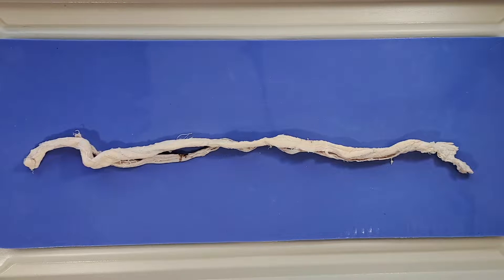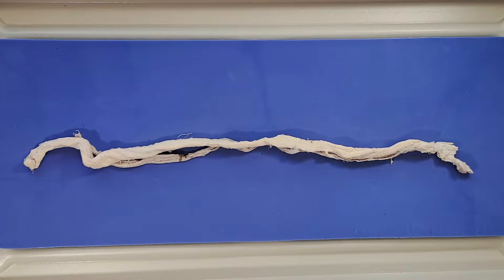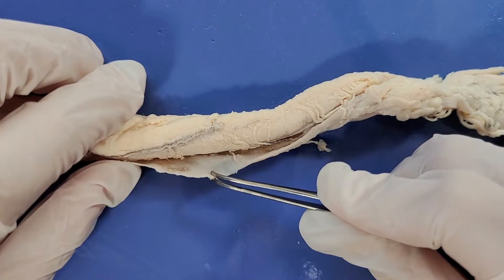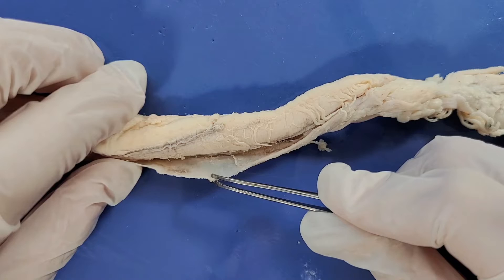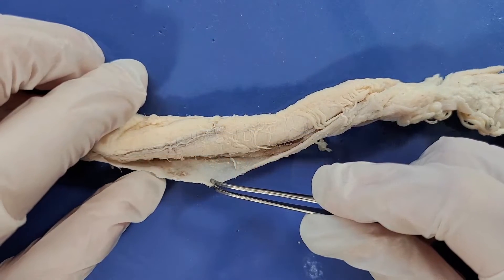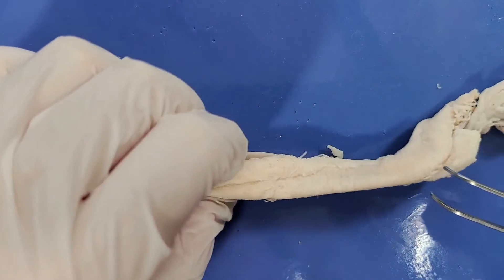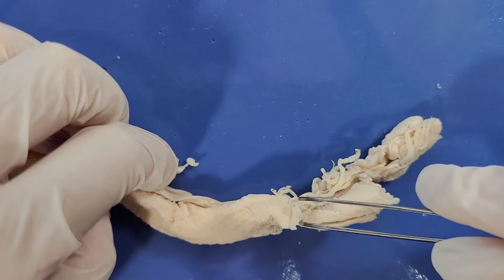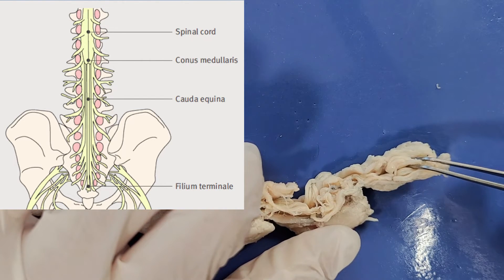Spinal Cord Dissection || Shiver Down My Spine [EDU]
What’s inside your spine? Learn how to dissect a spinal cord in this video, which covers the external and internal anatomy and physiology of the spinal cord. In this simple dissection, you’ll learn various parts of spinal cord anatomy and how it functions.

The spinal cord is a vital part of the human body. Without it, you wouldn’t be able to move. But what’s inside of them? How does it work? Also, did you know that there’s three layers surrounding the spinal cord? In this video, you’ll learn general information about the spinal cord, which will be tied into its anatomical structures.

This dissection lab is for anyone who is curious about spinal cord anatomy, wants to cover spinal cord anatomy for a course, missed the spinal cord dissection during biology class, or just wondered, “What’s inside my spine?”. The video will teach you how to dissect a spinal cord step by step, and review the external and internal anatomy of the spinal cord.

In this video, we’ll cover the following structures:
Vertebral column
Meninges
Dura mater
Arachnoid mater
Subarachnoid space
Pia mater
Denticulate ligaments
Conus medullaris
Cauda equina
Filum terminale

If you want to learn more about spinal cord anatomy, here’s a link to a website with more detailed information, as well as diagrams: